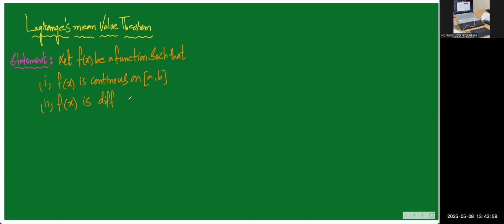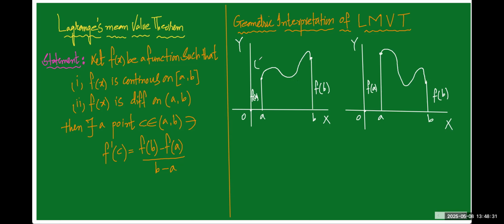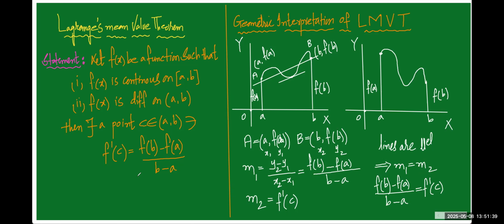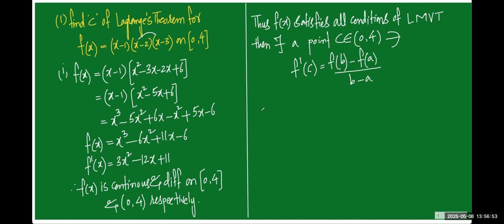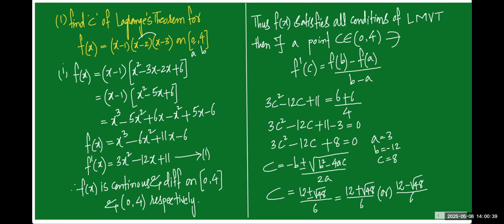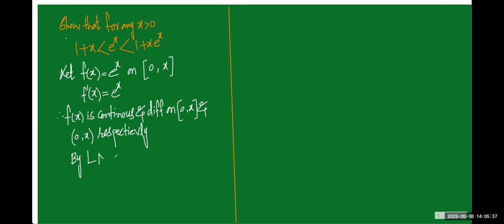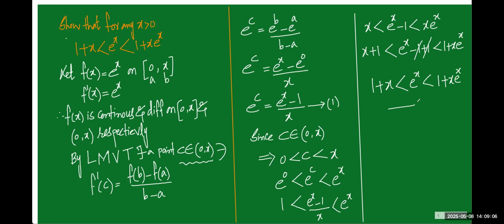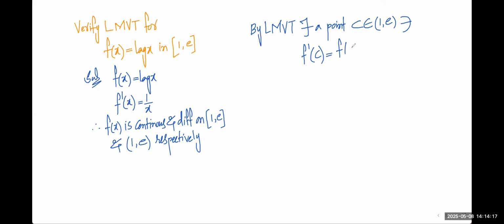geometrical int of Lagrange's Mean Value Theorem